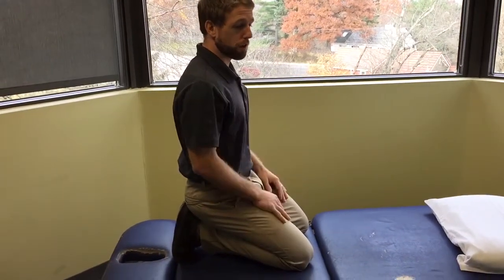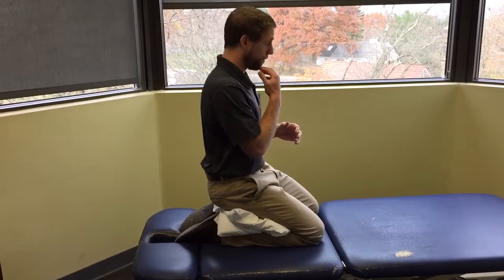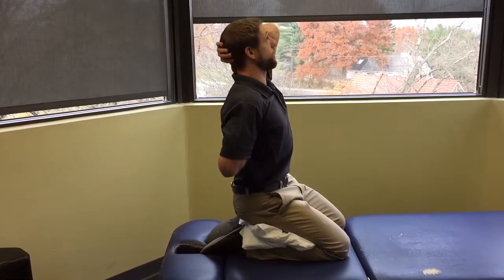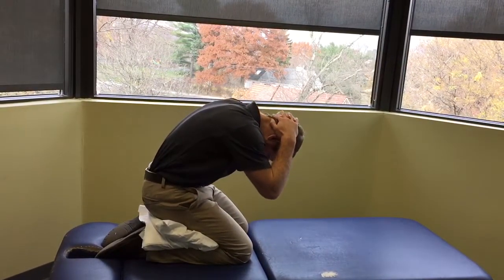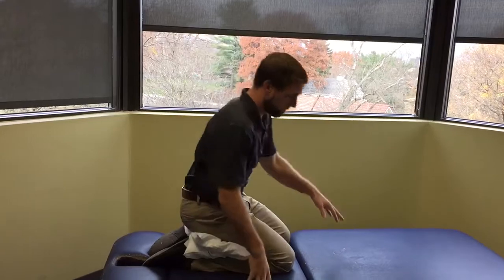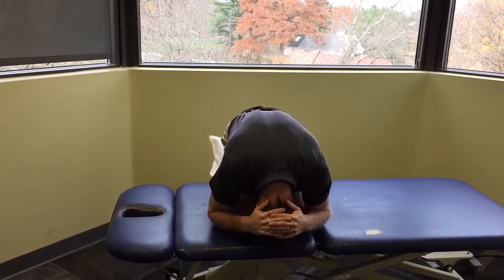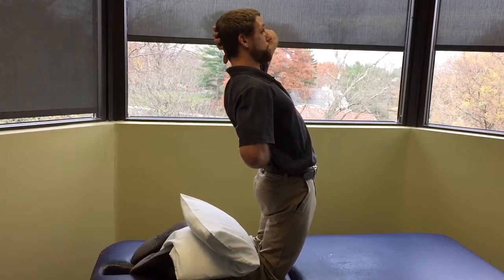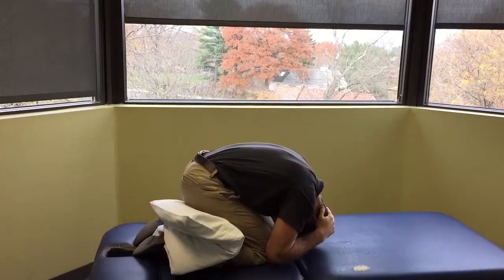Kneeling thoracic flexion and extension